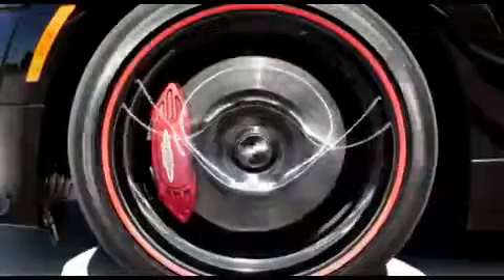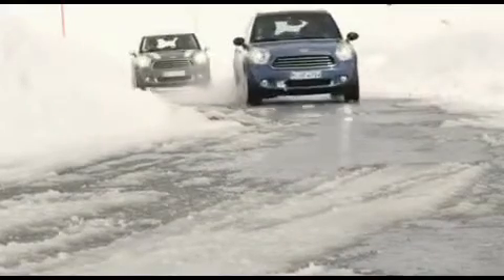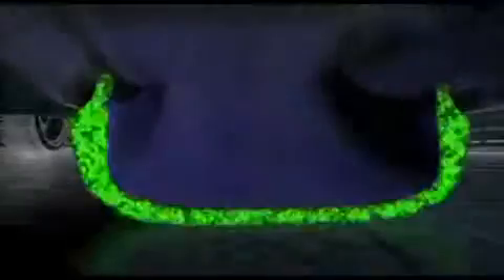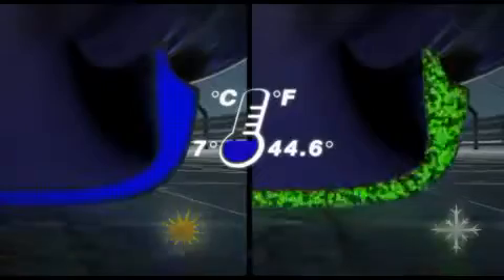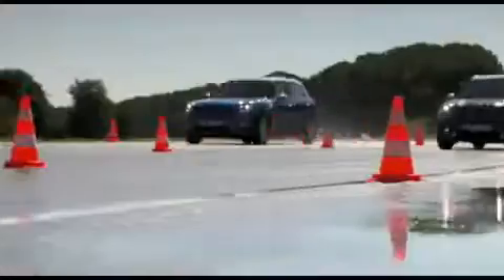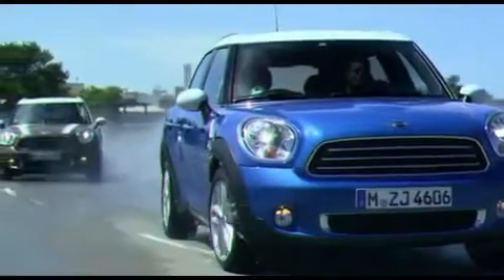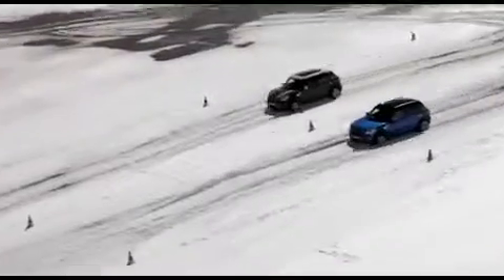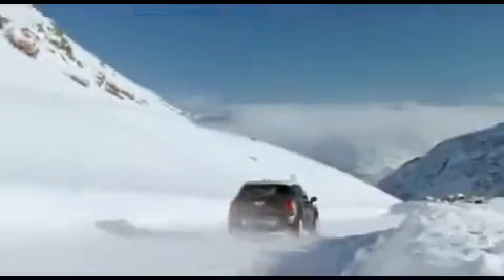MINI Winter Tyres